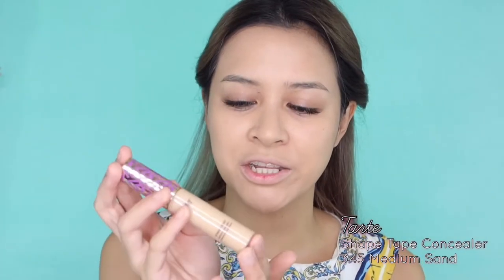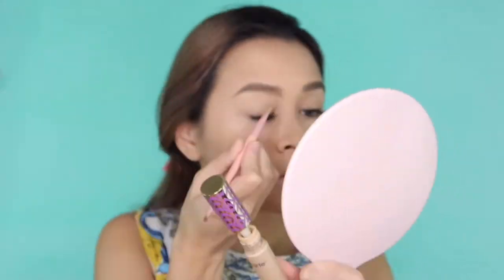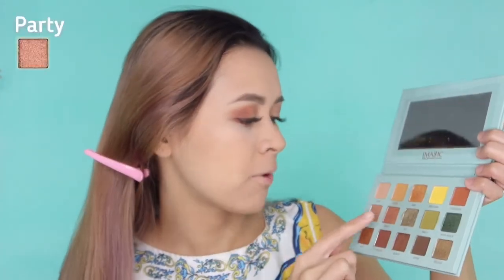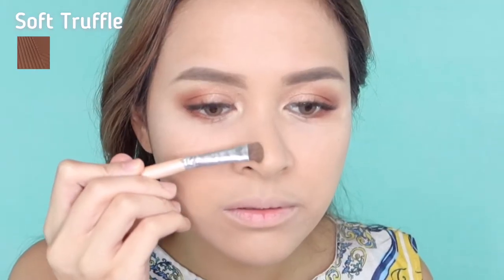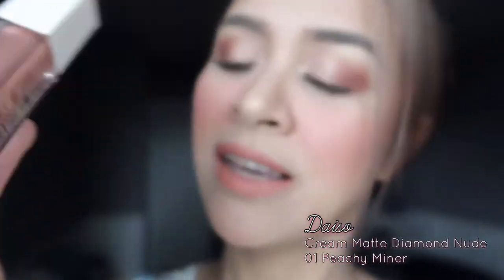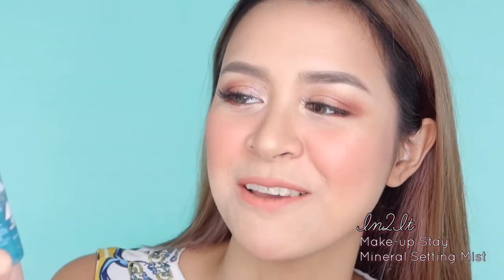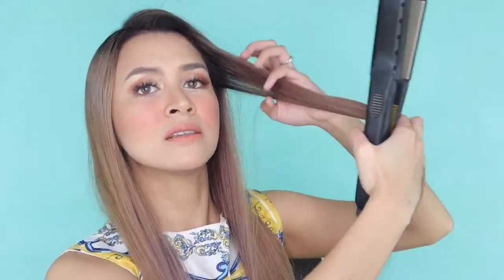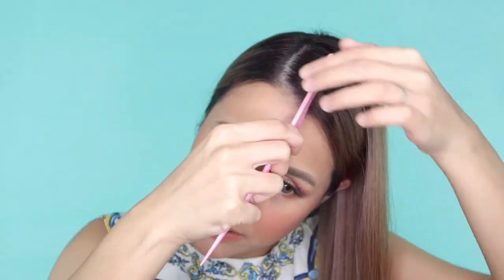ELEGANT GRADUATION HAIR & MAKEUP LOOK 2020 | Karen Bryant | Vlog 39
Happy Graduation Batch 2020!
Congratulations!

What I use:
Citra Aura Gel
Daiso Cream Matte Diamond Nude
In2It Make-Up Stay Mineral Setting Mist : Watsons
JML Wet Straight Pro : Watsons
Cathy Doll CC Speed White Powder Pact : Watsons

Karen Bryant